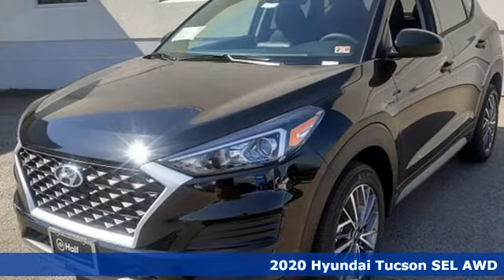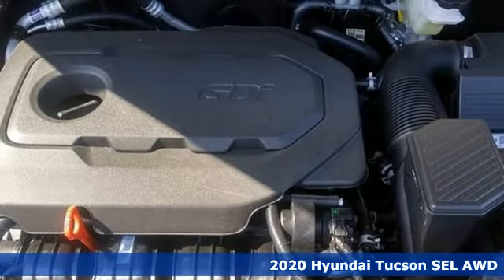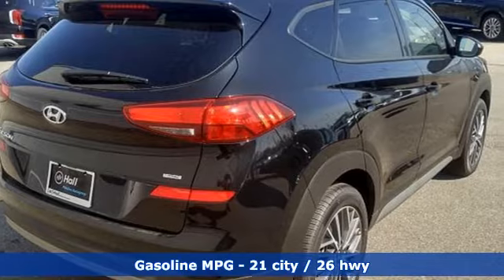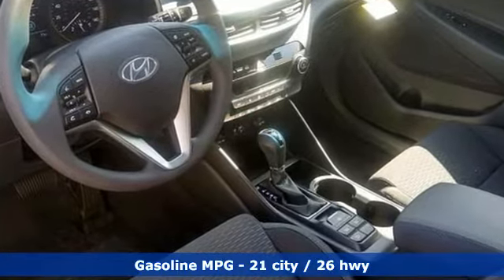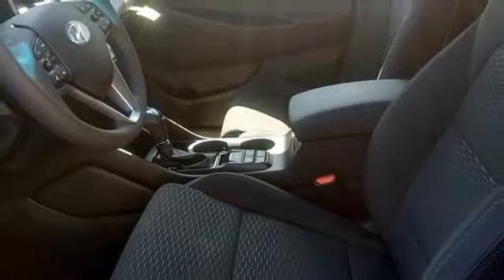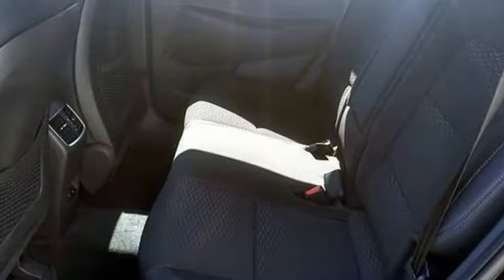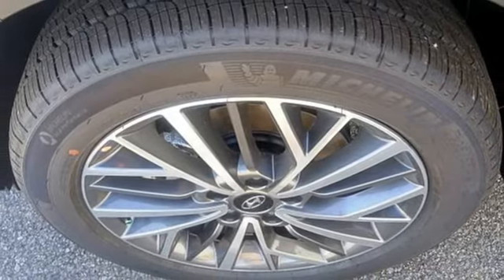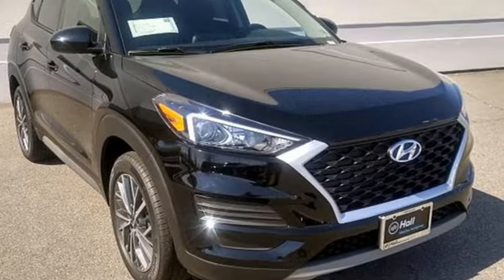New 2020 Hyundai Tucson Chesapeake VA Norfolk, VA #19200340 - SOLD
Year: 2020
Make: Hyundai
Model: Tucson
Trim: SEL
Engine: 2.4L I4 DGI DOHC 16V
Transmission: 6-Speed Automatic with Shiftronic
Color: Black
Interior: Black
Stock #: 19200340
VIN: KM8J3CAL9LU205346

Address:
3416 Western Branch Blvd